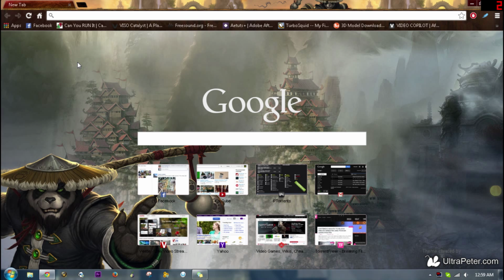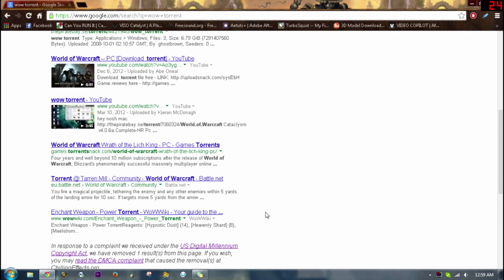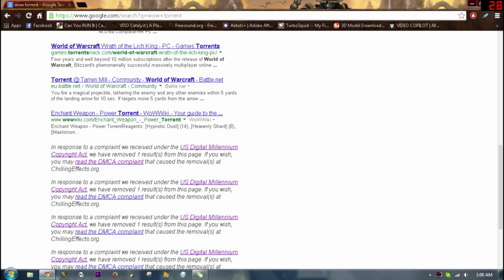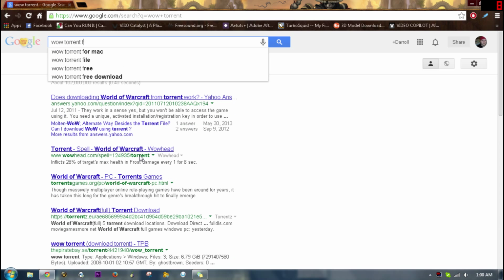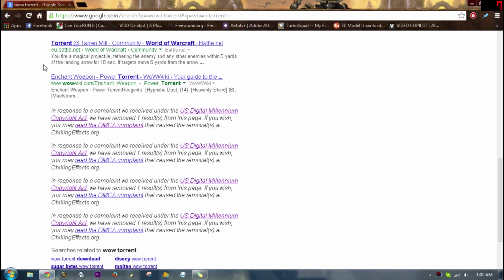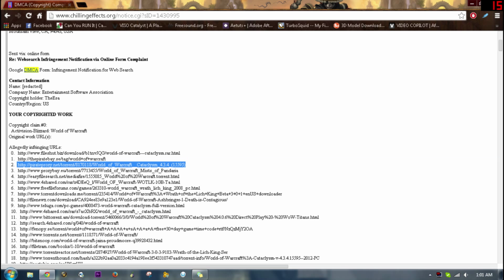Get Past Googles Blocked Websites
Episode 14 of Gaming Common sense  I show you how to get past the DMCA blocked sites from the google search.